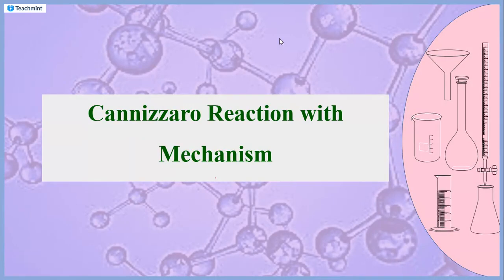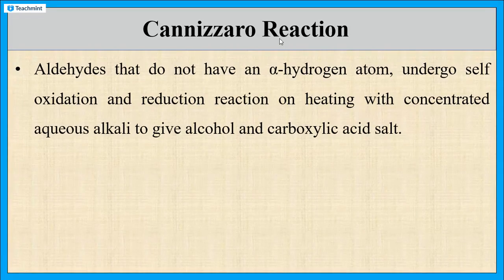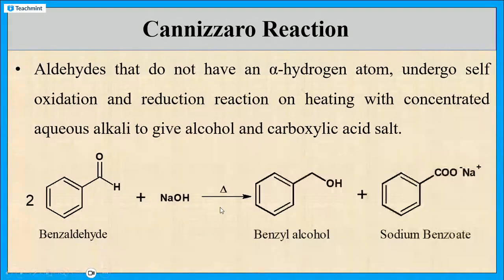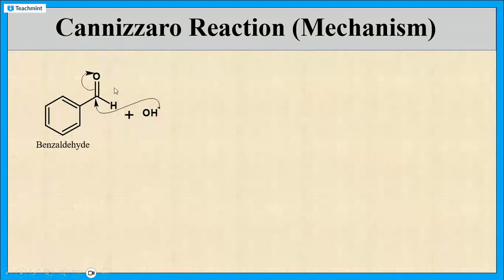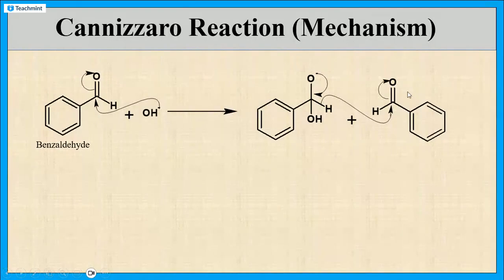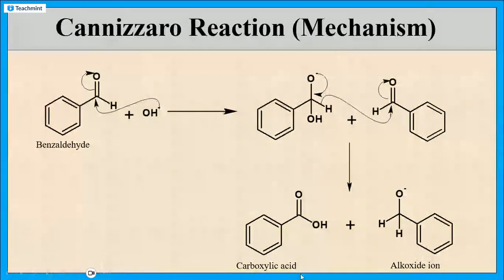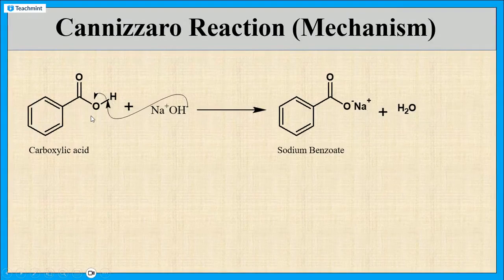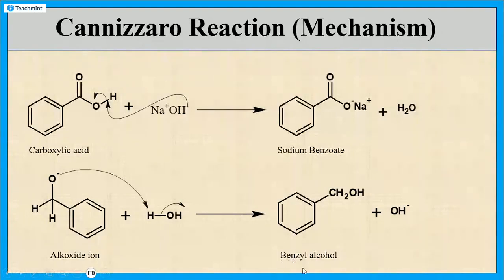Cannizzaro Reaction & Mechanism | Organic Chemistry Explained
In this video, we explain the Cannizzaro Reaction, an important organic reaction where non-enolizable aldehydes undergo self-oxidation and reduction in the presence of a strong base.

🔹 What You’ll Learn:
✔️ Definition and significance of the Cannizzaro Reaction
✔️ Step-by-step reaction mechanism with detailed explanation
✔️ Role of strong bases like NaOH/KOH
✔️ Examples & applications in organic chemistry

📌 Watch till the end for a mechanism